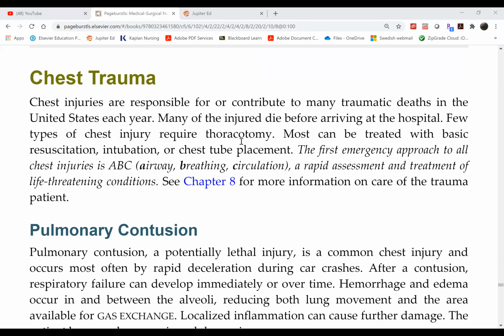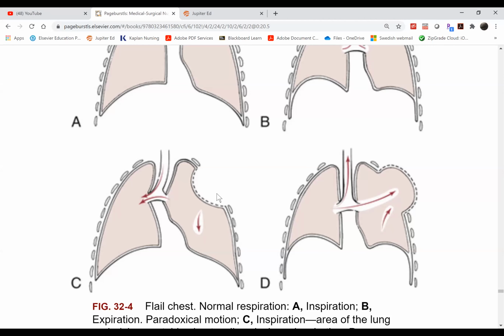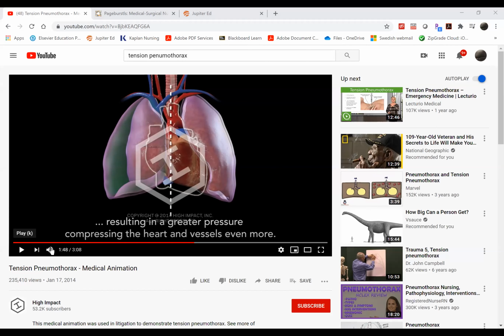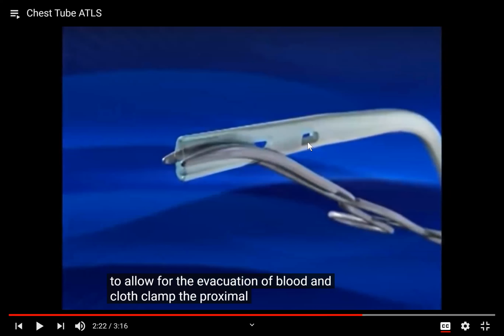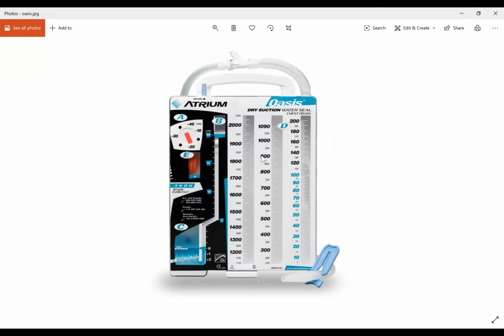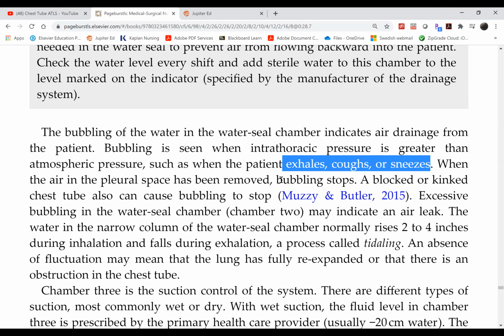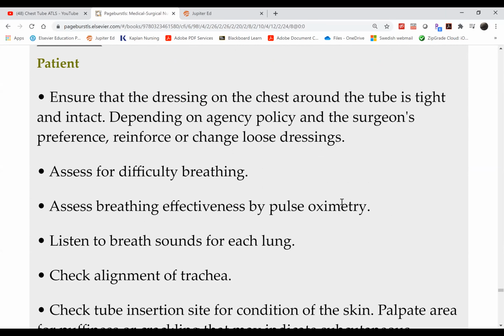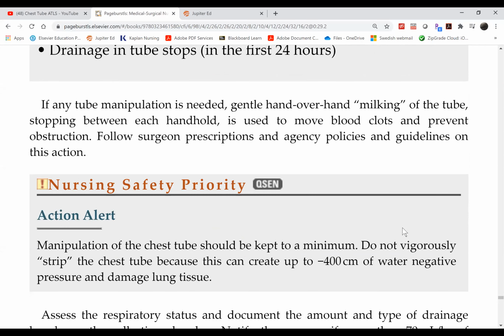NUR 205 July 6 Chest Tubes